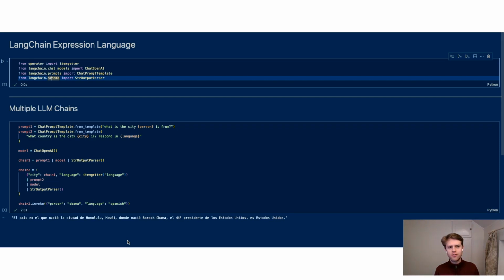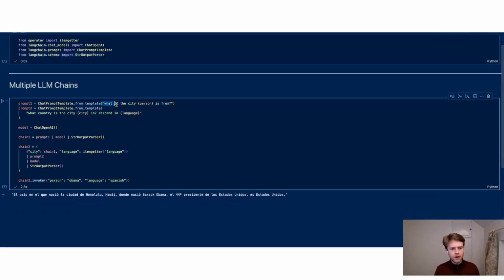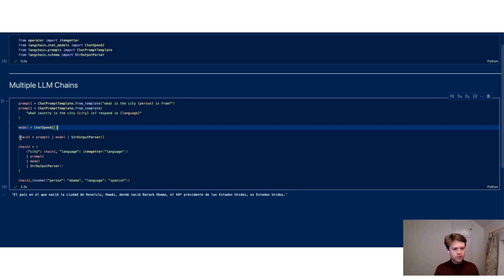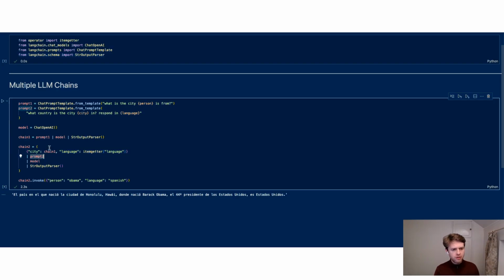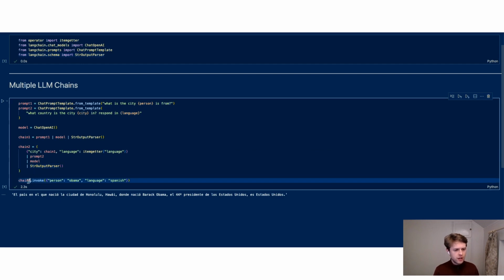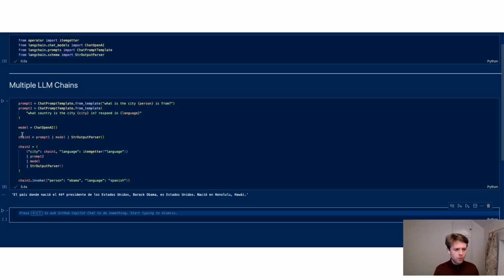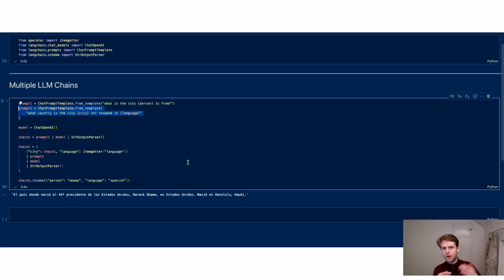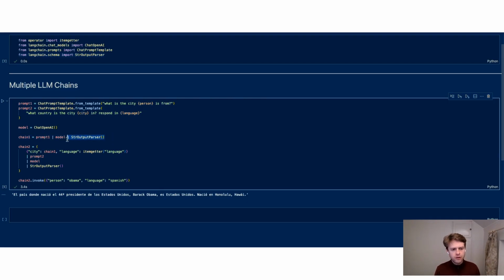How to Chain Multiple LLM Requests with LangChain Prompts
Ever wondered how to seamlessly integrate multiple AI responses?

Discover the art of chaining LangChain prompts to elevate the intelligence and fluidity of your AI models.

Unlock the blueprint to creating more dynamic and responsive AI interactions.